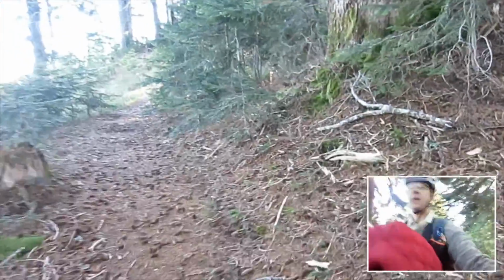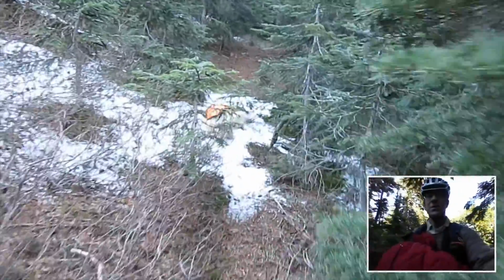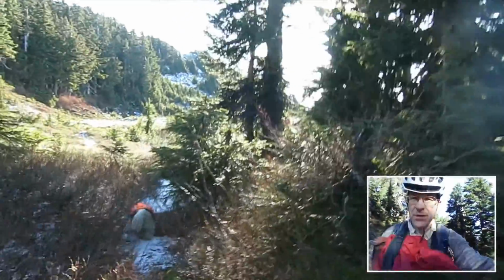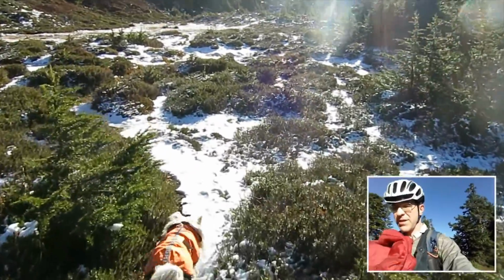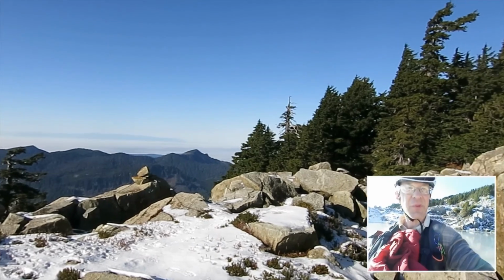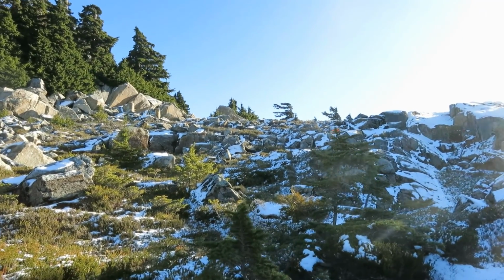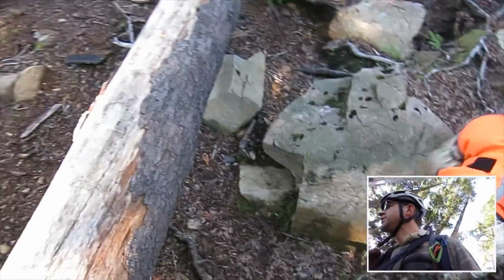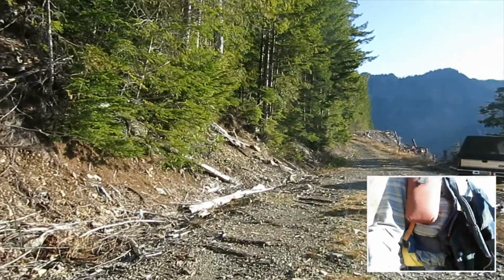Clearing Persis Snags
Hiked up Persis with Niko the Westie and cleared some snags using a small chainsaw.